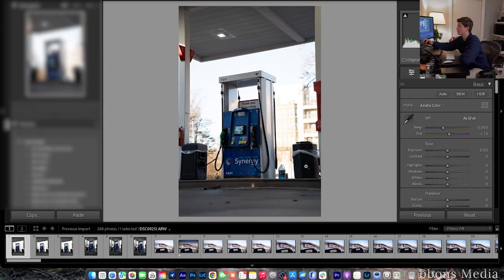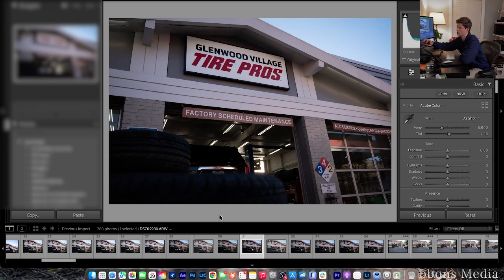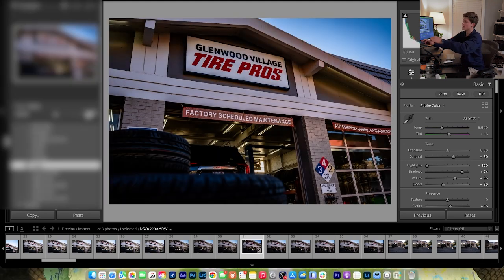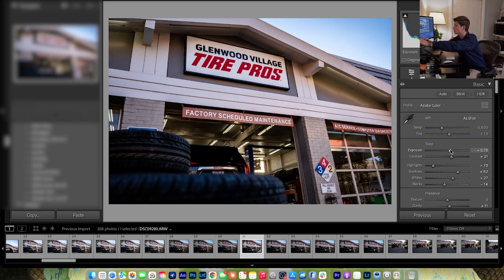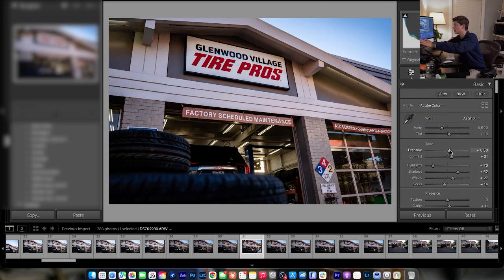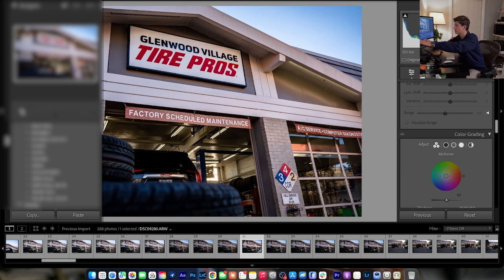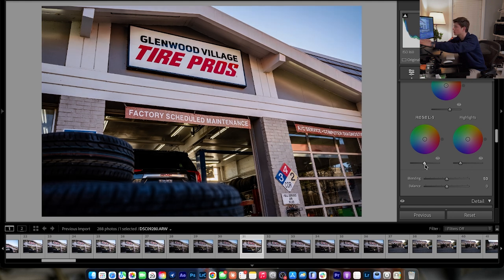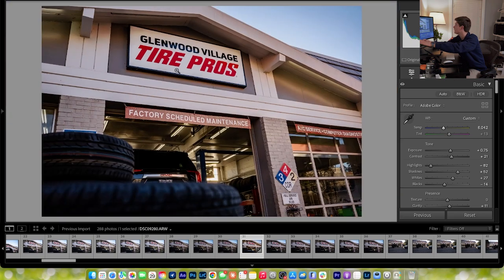A Basic Guide to Lightroom Classic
Come watch Ryan walk you through his photo editing in Lightroom Classic